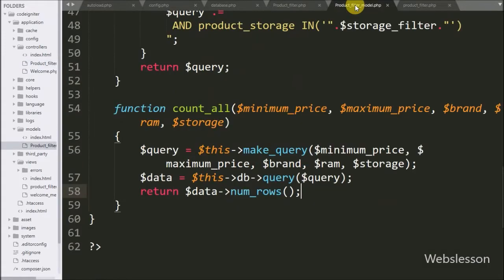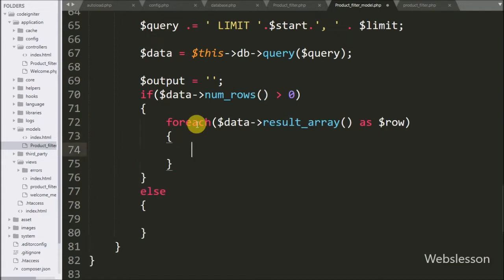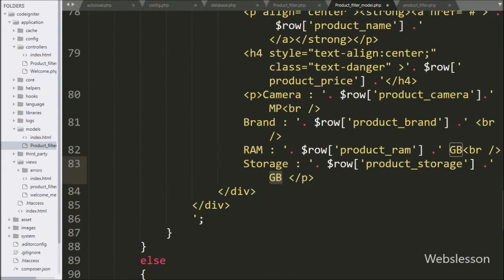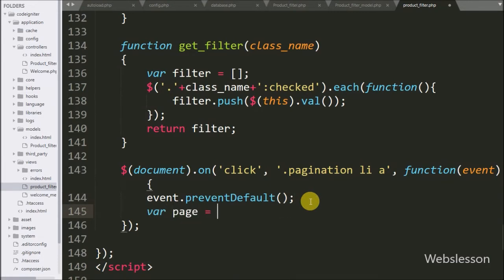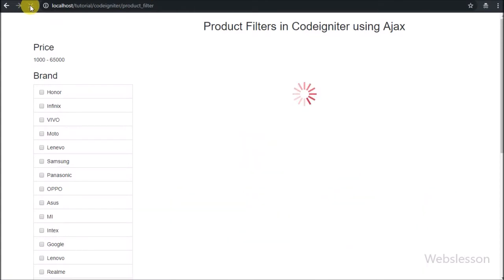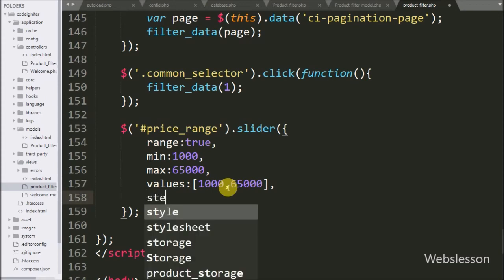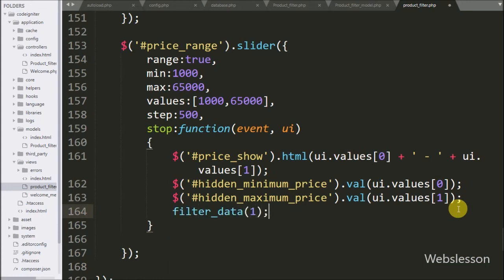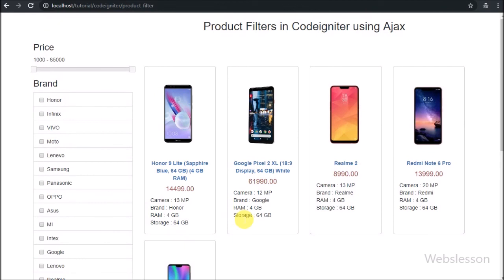Product Filters in Codeigniter using Ajax - 4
Learn How to use Ajax with Checkbox and jQuery UI slider plugin for filter product data with pagination in Codeigniter. Search or Filter product data on different condition using checkbox selection in Codeigniter using Ajax. Filter product come between two price range in Codeigniter using Ajax.